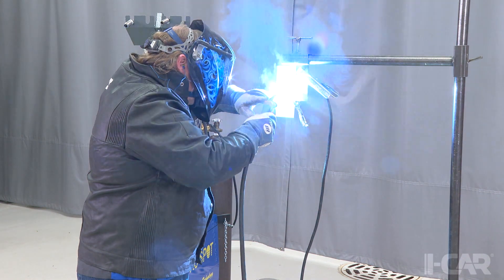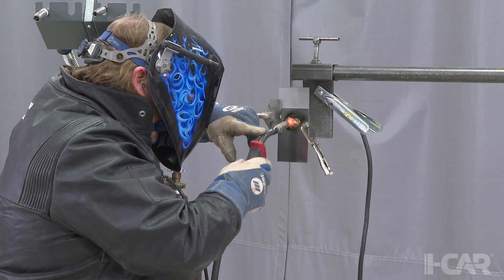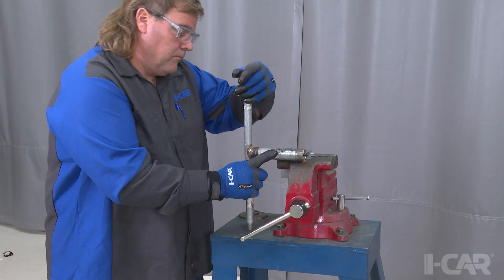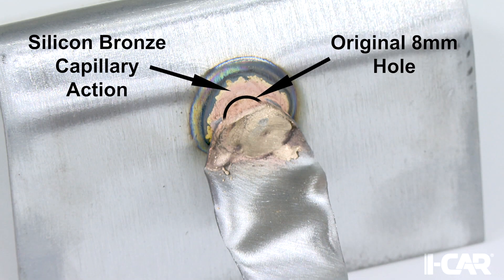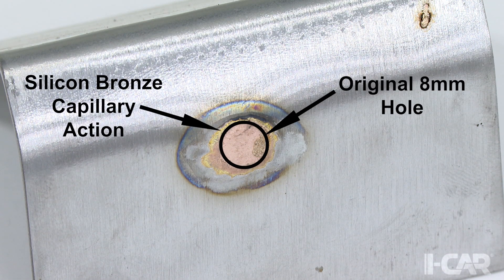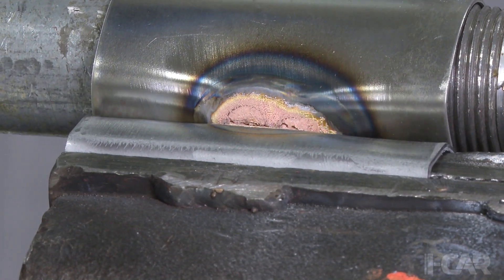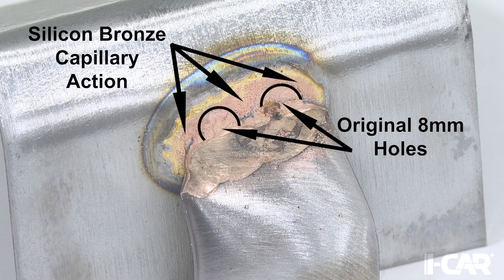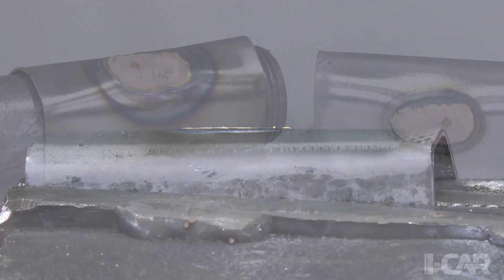Honda Motors Destructive Testing for MIG Brazing - Just In Time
When Honda Motors specifies MIG brazing, perform practice welds to include destructively testing the joint. This video demonstrates the process of destructively testing MIG brazing for Honda vehicles.